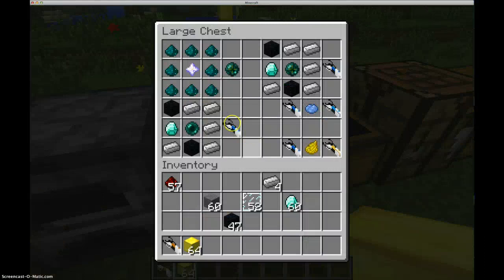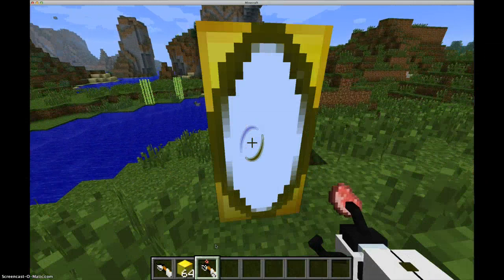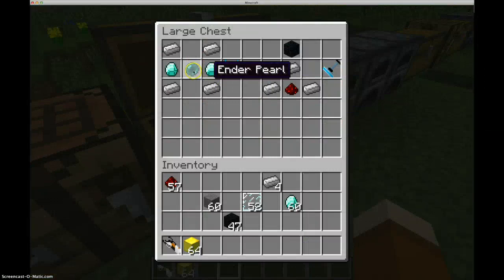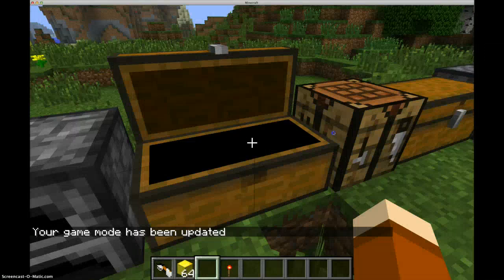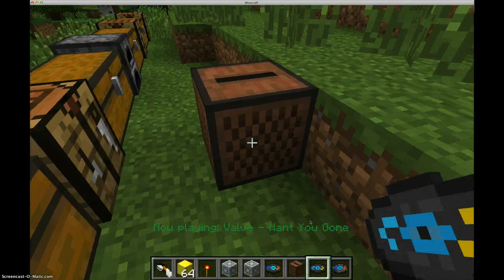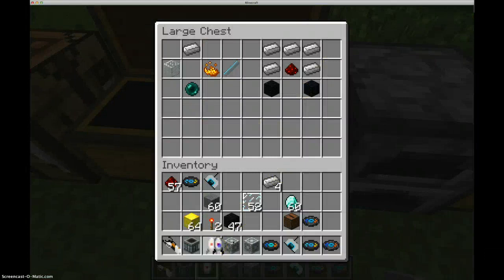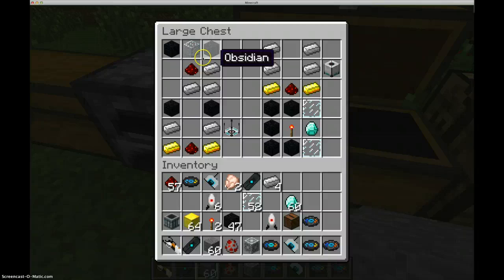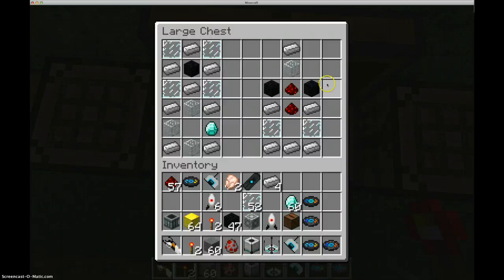Portal Mod W/ pool & makin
Its the Portal Mod                        Go to minecraftfourums.net